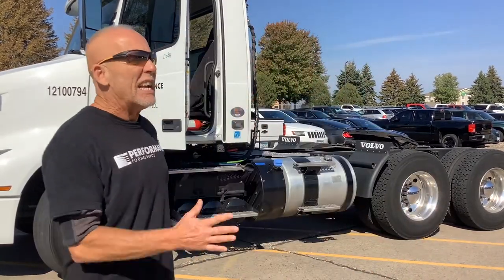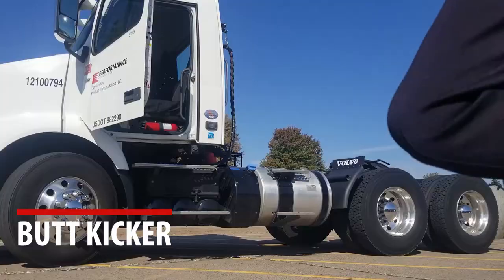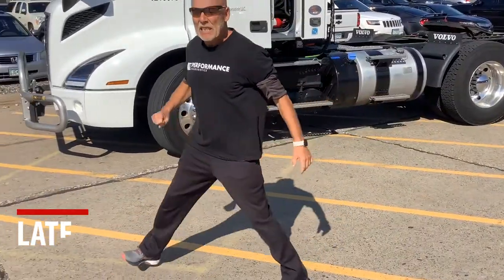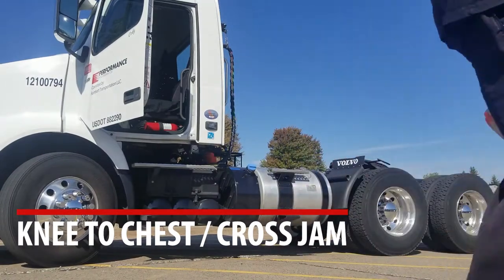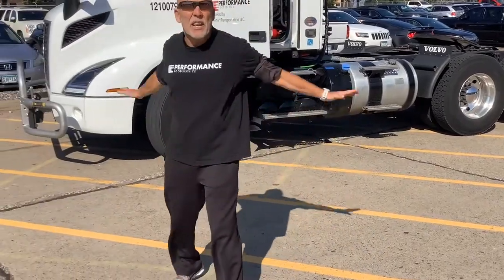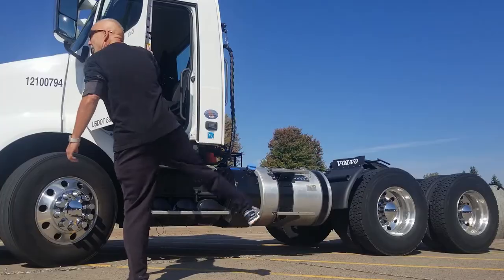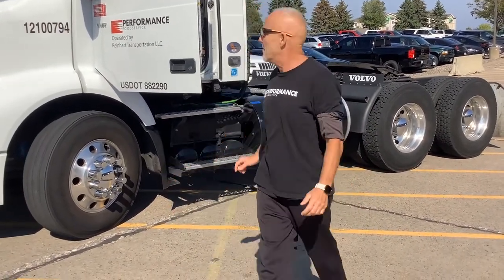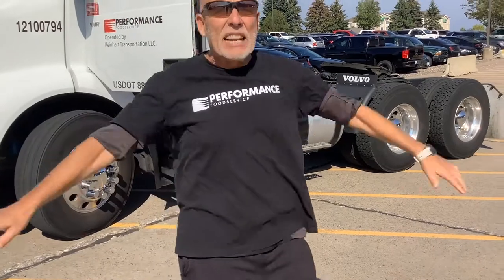Pinto's Dynamic Stretches for Drivers